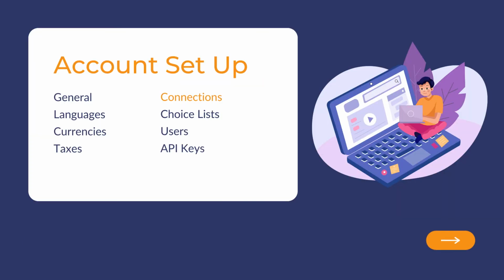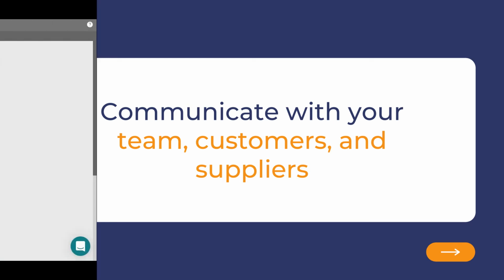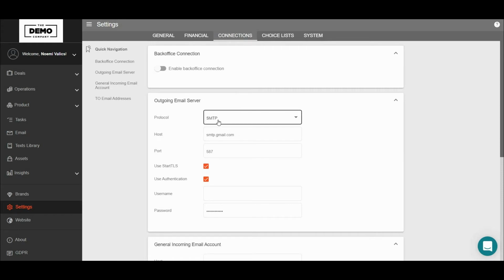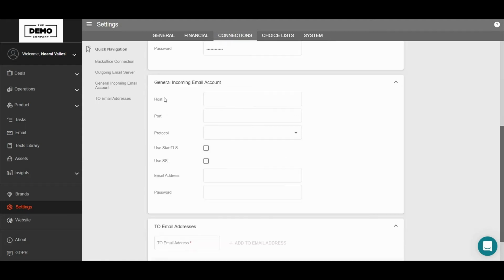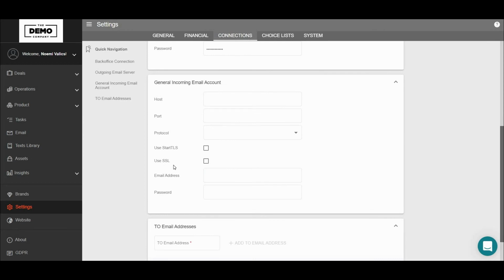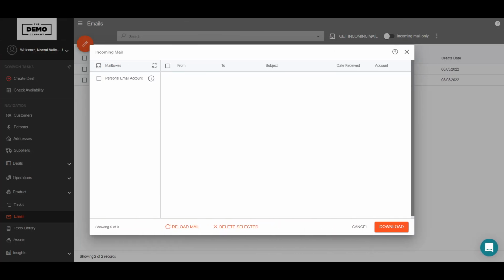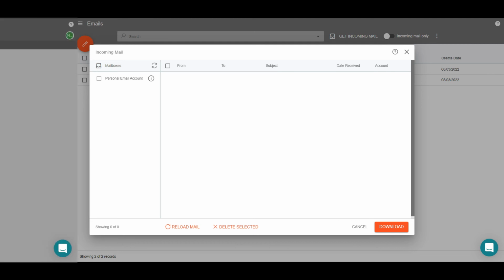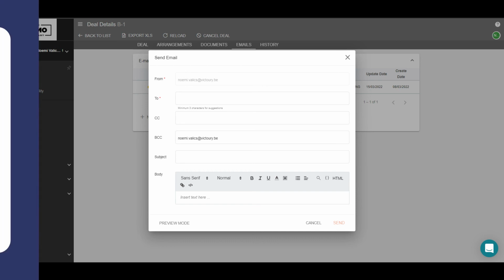Setting Up Email Connections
Welcome to Victoury, the all-in-one tool for travel professionals.
This video helps you set up email connections within our travel software.

By adding an email connection, you can communicate with your team, customers, and suppliers directly from Victoury. This can be set up in the Connections tab.

Follow the video to see the specific steps needed to set this up.

Timestamps
0:00 Introduction
0:15 Setting Up Connections
1:00 Importing And Sending Emails
1:12 Support Information

Not familiar with Victoury yet?